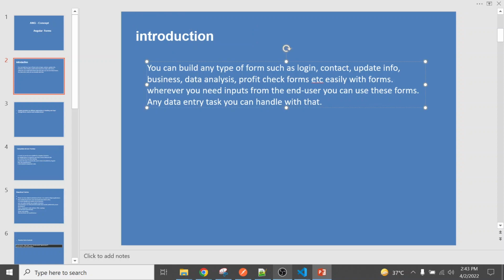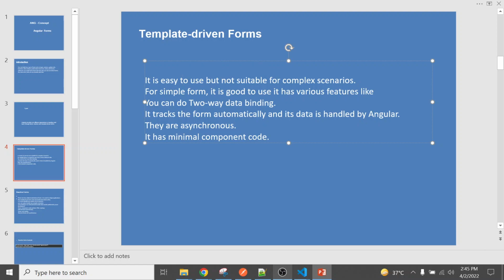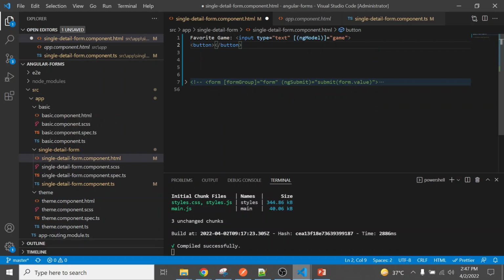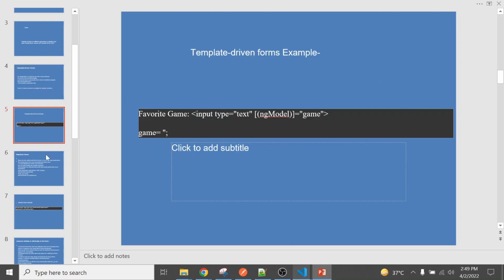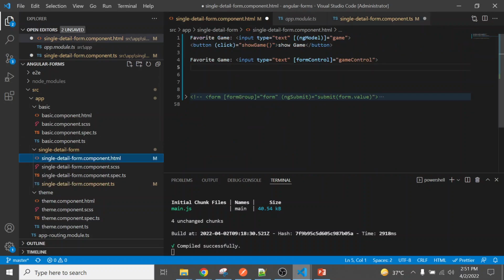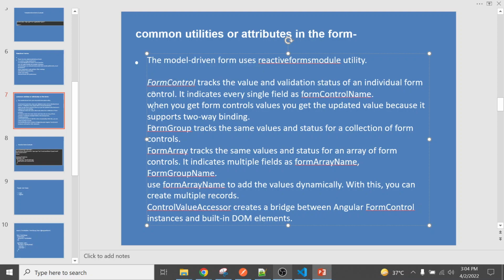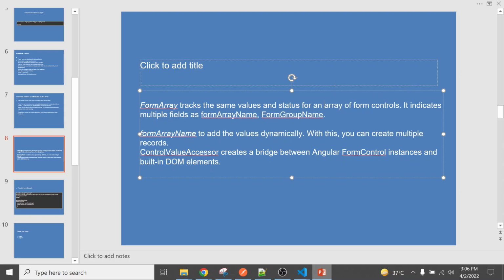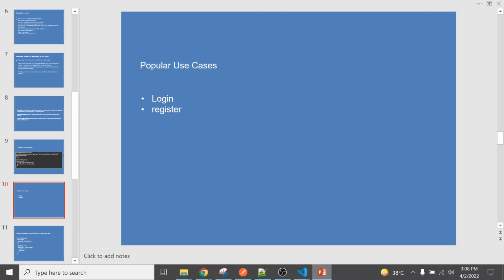Introduction to Forms in Angular - Template Driven and Reactive Forms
In this video, we dive deep into forms in Angular.